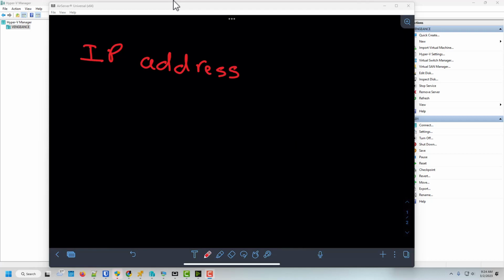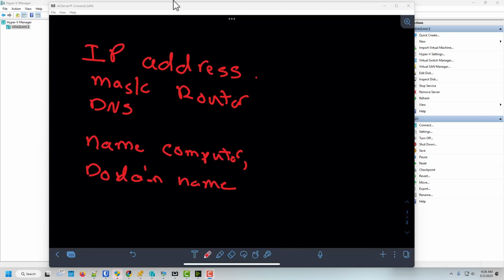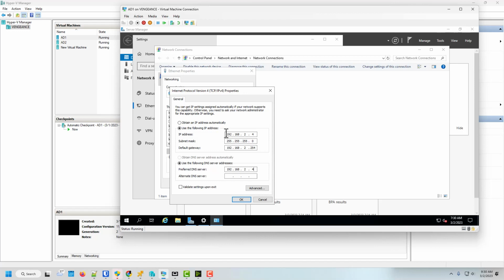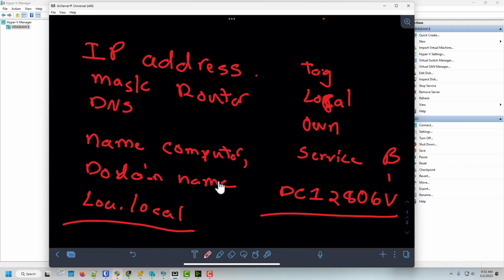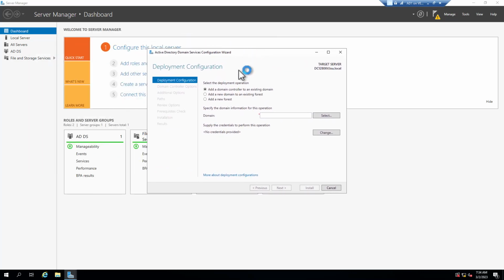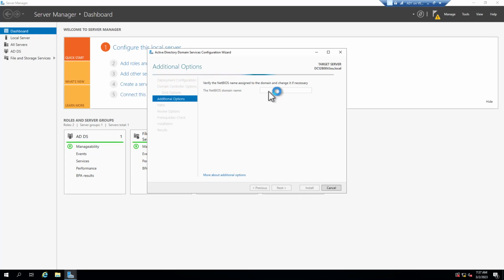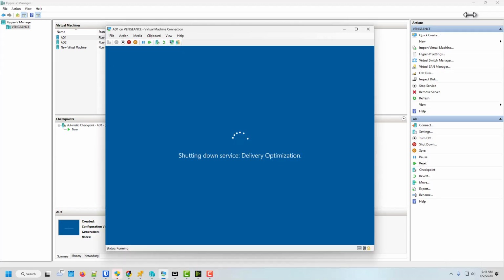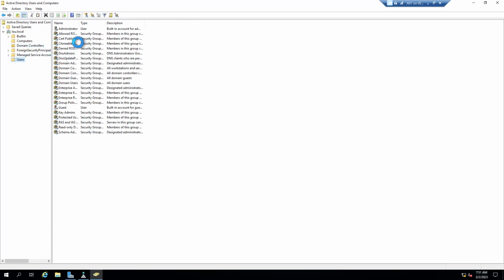Untitled Project Part 02